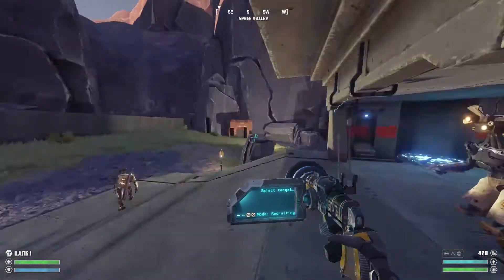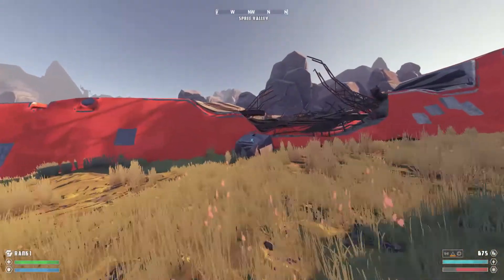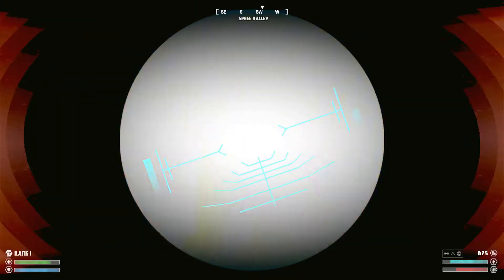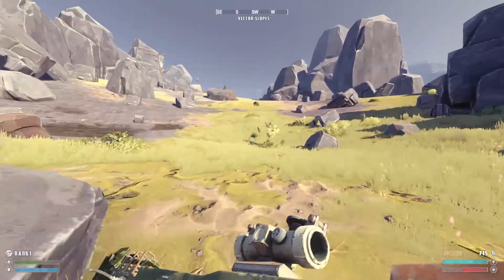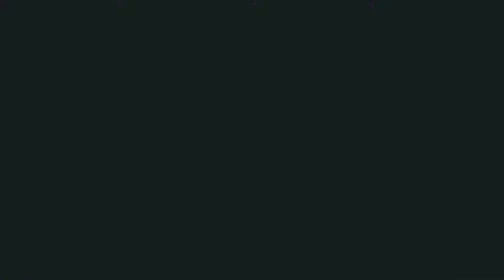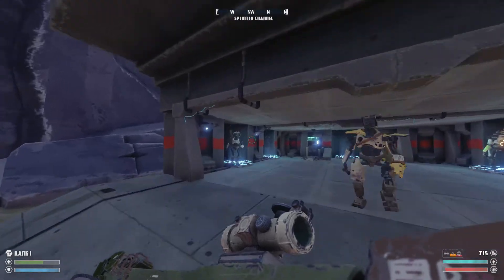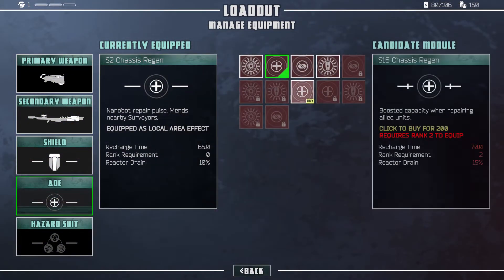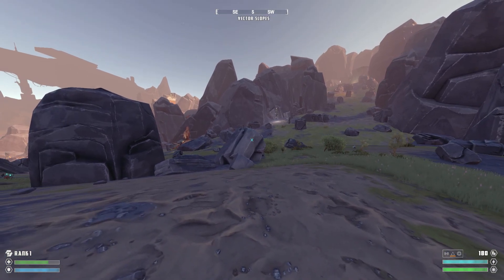The Signal From Tölva - E05 'Strange Markings'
Welcome to my playthrough of The Signal From Tölva!
I spy something... strange.

About the game: The Signal From Tölva is an open-world first-person shooter from Big Robot, the British development team behind Sir, You Are Being Hunted.

Do you enjoy my content and want to support me more directly? If you enjoy my stuff consider showing the love through comments, likes, favorites, subscriptions, etc.